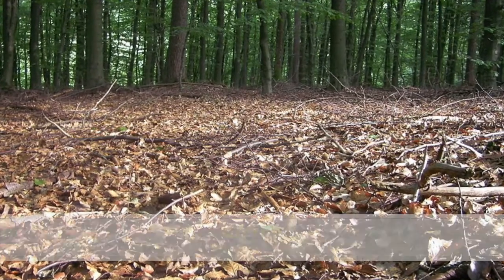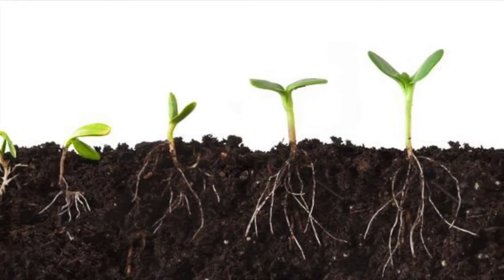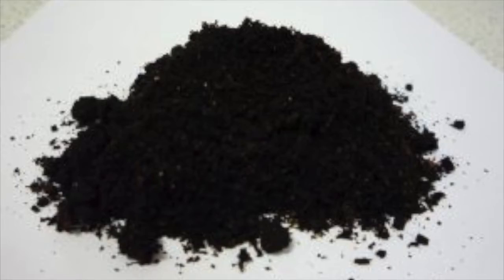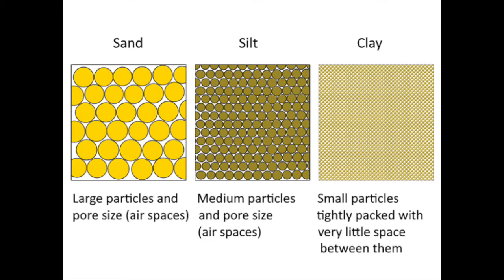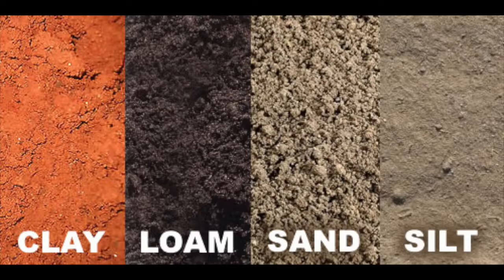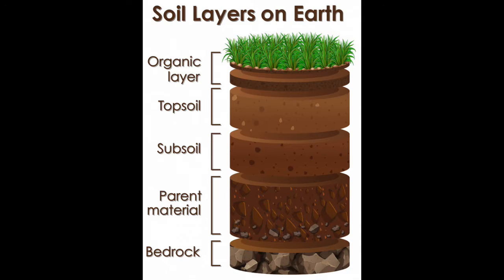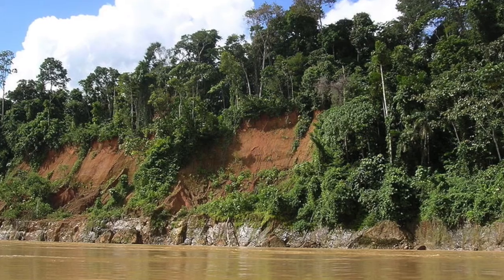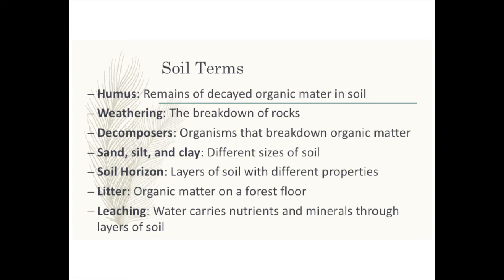Science Class with Mr. Kane: Soils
This video explains the basics of soils and soil formation